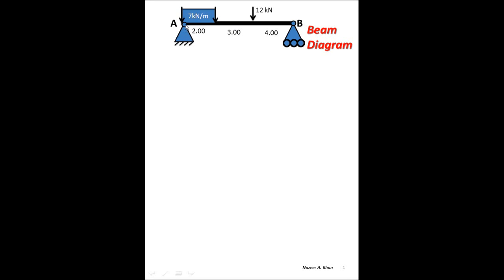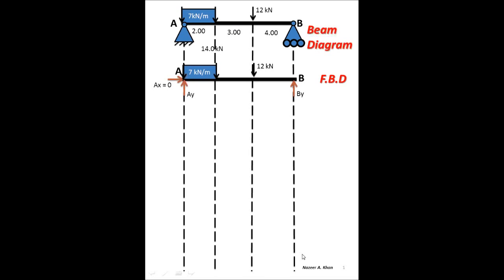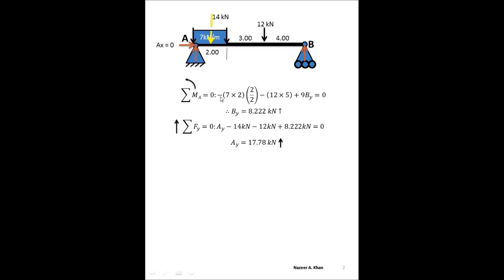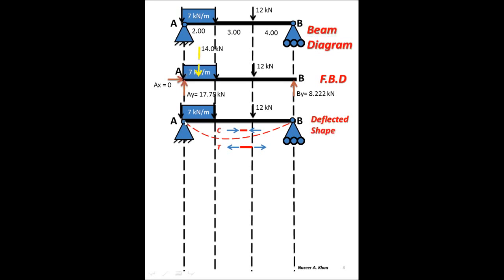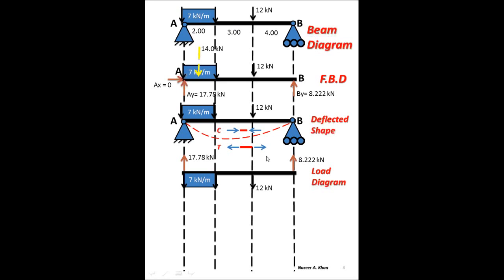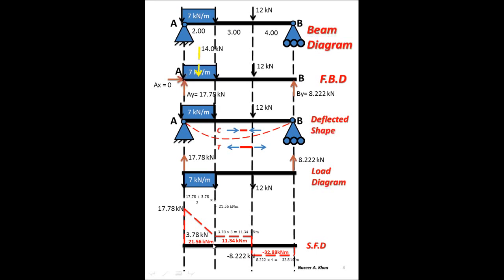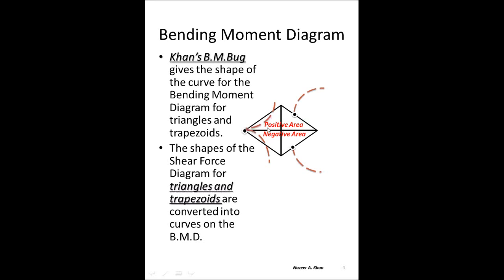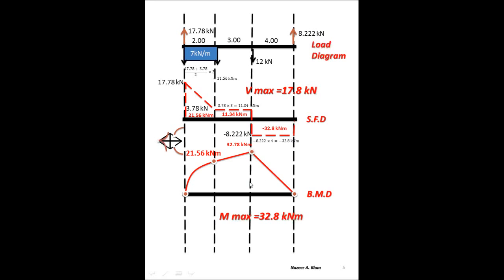Shear, Bending Moment, Bending Stress Diagrams Nazeer A Khan YouTube 720p trimmed trimmed